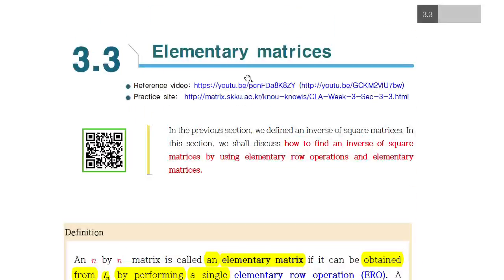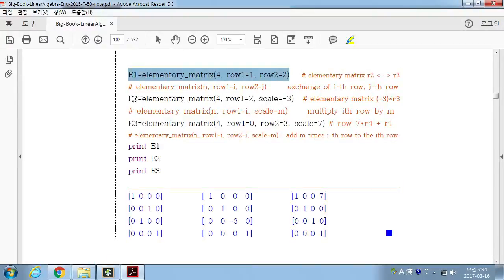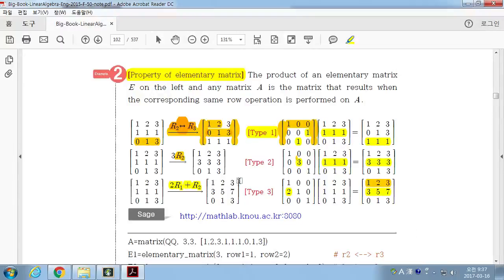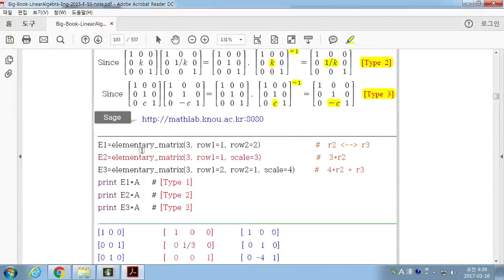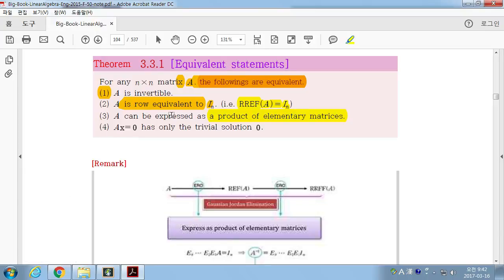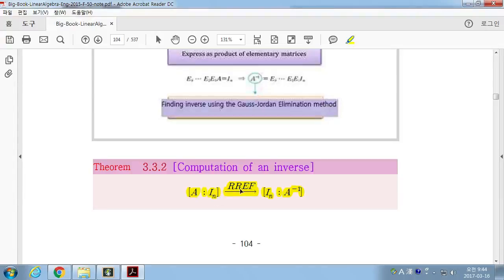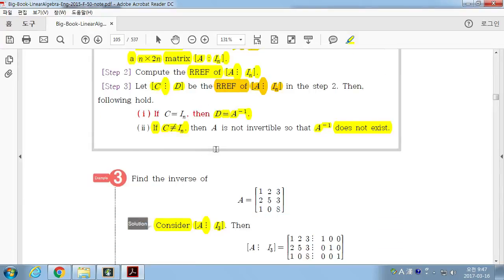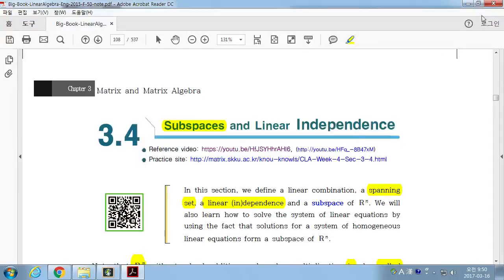2017 Linear Algebra Sec 3.3 Elementary matrix (42)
2017 Linear Algebra Sec 3.3 Elementary matrix (42)